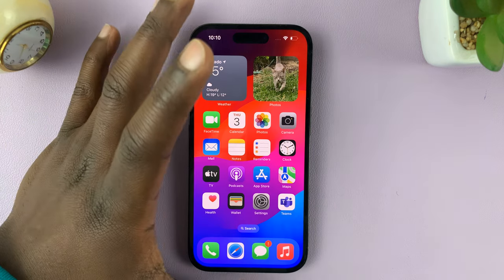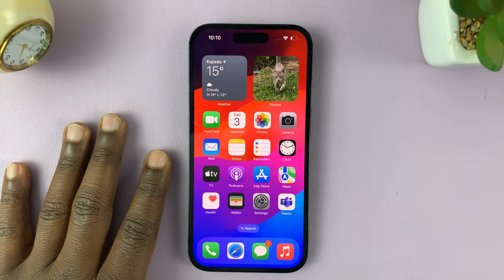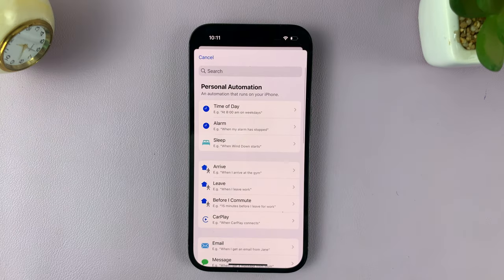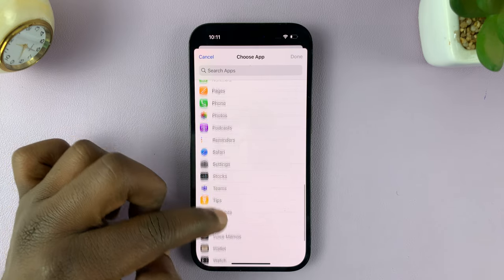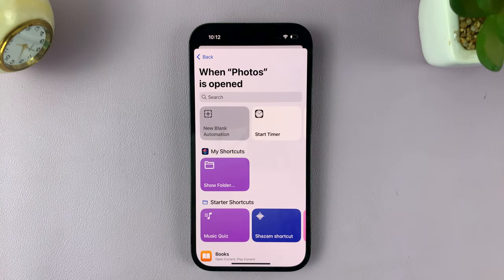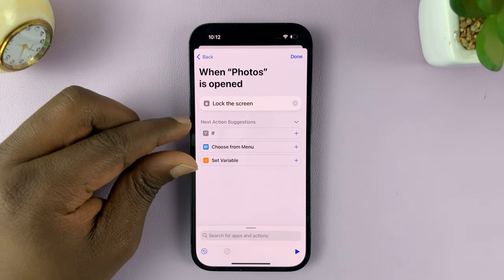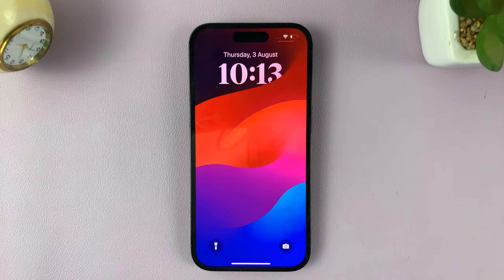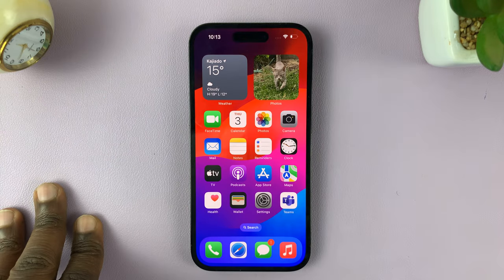How To Lock Photos App On iPhone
Safeguard your precious memories and personal photos with our step-by-step guide on how to lock the Photos app on your iPhone! Your privacy matters, and we're here to help you keep your sensitive pictures secure from prying eyes.

While there are obviously some apps that support Face ID & Passcode natively, like: WhatsApp, Dropbox, Notes, Amazon and PayPal - there are some that do not. These include Gmail, Photos and Messages. In an ideal world, you'd probably want them to.

In this tutorial, we'll walk you through the simple process of using Face ID / Passcode to lock your Photos app. Whether you want to shield your private selfies, confidential documents, or cherished moments, this tutorial has you covered.

Even though I've used the iPhone 14, these instructions should work for previous iPhones, as well as future ones. Unless an update is issued regarding the same.

Lock Photos App On iPhone:

Follow these simple steps to lock the Photos app on your iPhone without the need for third-party apps or complex settings:

Step 1: Find and open the "Shortcuts" app on your iPhone (it comes pre-installed on your iPhone). Tap on the "Automation" tab and either tap on "+" if you have other automations there already. If not, select the "New Automation" option.

Step 2: Under "Personal Automation", scroll down and look for "App". This is the option you want to choose.

Step 3: In the next page, set the parameters for the app, under the "When" option. For the "App" section, tap on "Choose" and from the list, select "Gmail", because it is the one you want to lock with Face ID & Passcode. Once you select Photos, tap on "Done". This will take you back to the parameters page.

In the parameters page, you should also see two options under the "App" section: "Is Opened" and "Is Closed". Make sure that "Is Opened" is the option that is checked.

You should also see the "Run After Confirmation" and "Run Immediately" options. Select "Run Immediately" and consequently ensure that the "Notify When Run" option is toggled off.

Step 4: In the page labeled "When Photos is opened", tap on "New Blank Automation". Then, select the "Add Action" option and choose or search for "Lock Screen". You can set the other options for "If", "Choose from Menu" and "Set Variable", but this should be sufficient.

Tap on "Done" to save the automation.

Under the "Automation" page, you should now see the one you have set if it is one or among a list of others. The automation should read "When Photos is opened. Lock Screen".

The Photos app will now lock every time you open them, and you'll be prompted to enter your Face ID or Passcode to unlock them. Test this with the Photos app, to see if the automation works. It should.

0:00 - Intro
0:40 - Use Hidden Album In Photos App
1:00 - Create & Set Up Lock Screen Shortcut
3:25 - Use Lock Screen Shortcut
3:54 - Outro

Cell Phone Tripod Adapter